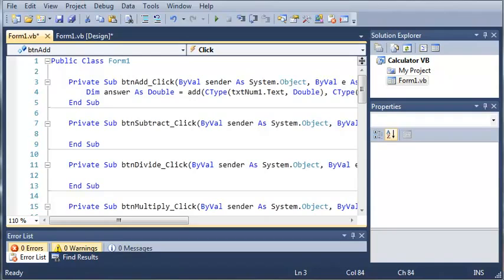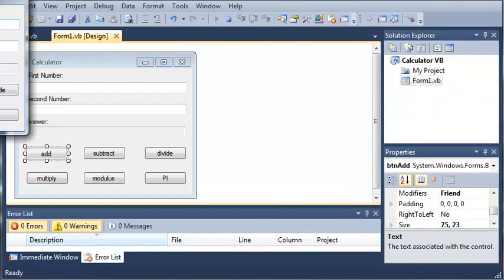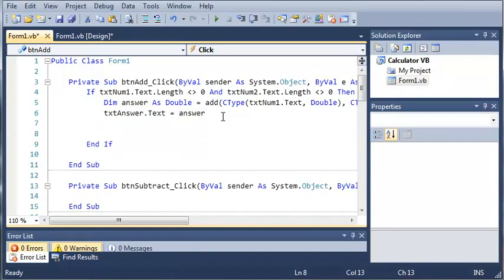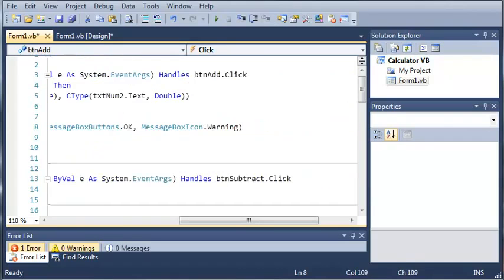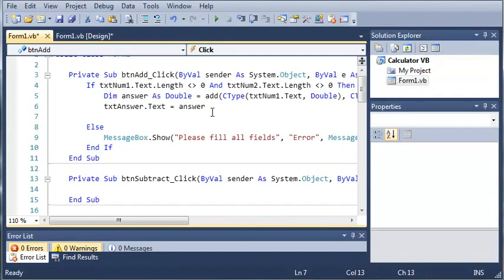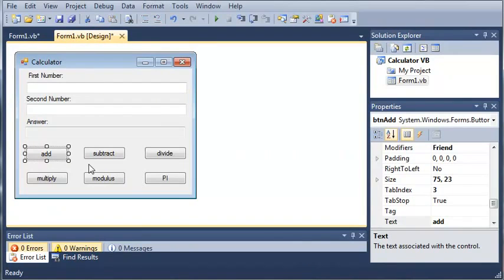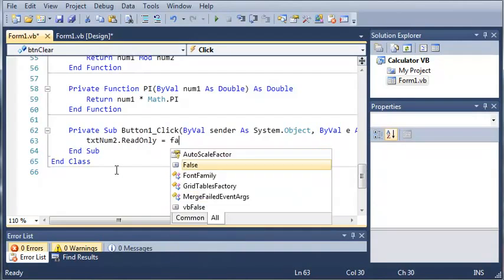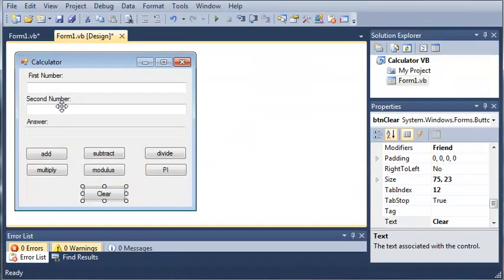Visual Basic Tutorial 56 Calculator Part 3